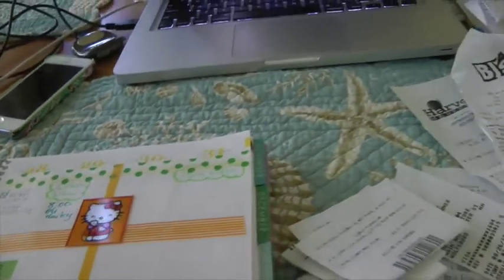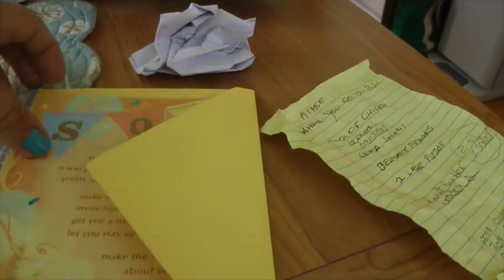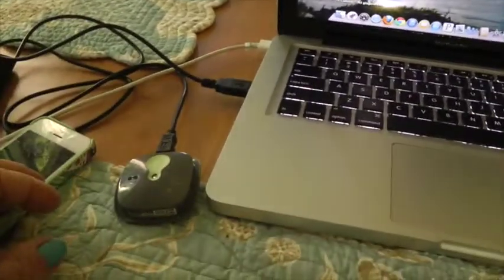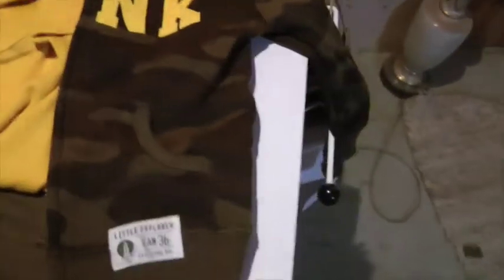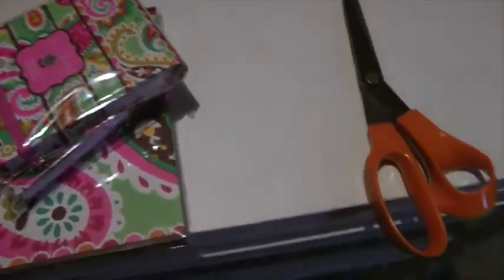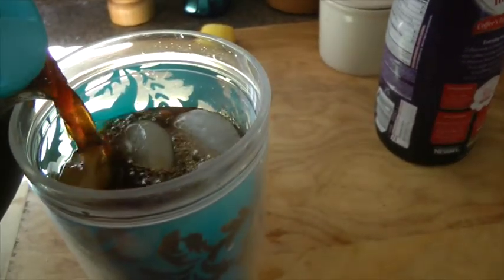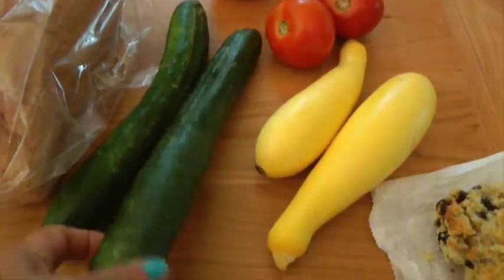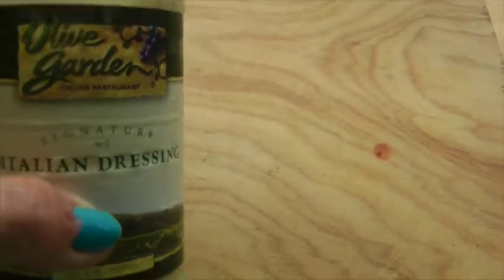Vlog - An Ordinary Day 8/28/14